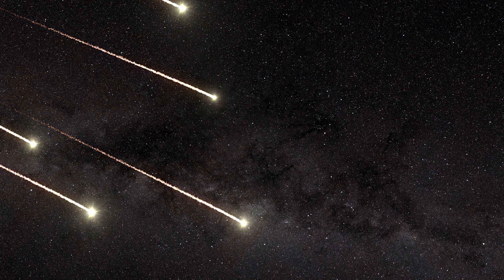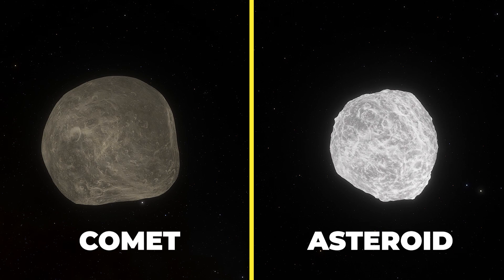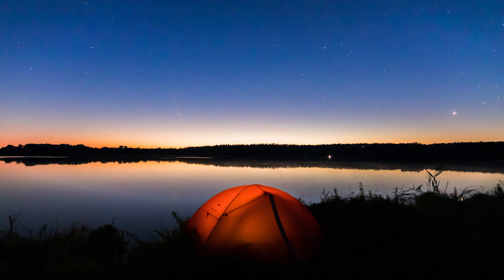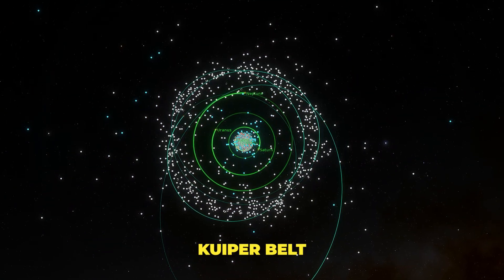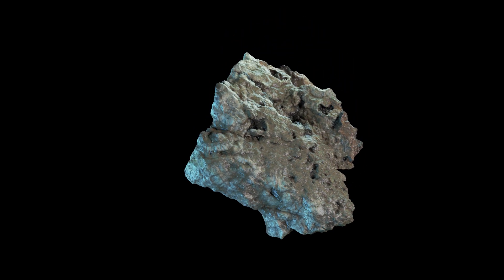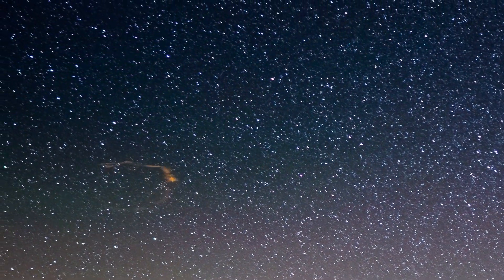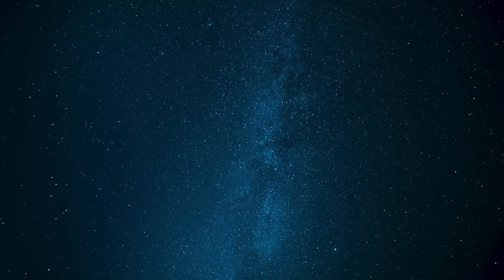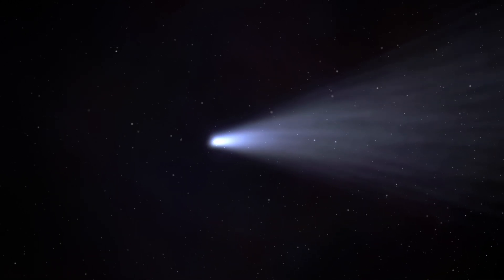How Large Are Meteors In The Night Sky?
In this video, you're gonna learn about meteors, their size, and the difference between them, meteoroids, and meteorites.

Produced, directed, and edited by:
Ardit Bicaj

Narrated by:
Russell Archey

Graphics:
Space Engine
NCSA, NASA, A. Boley

A big thank you to our lovely channel members:
Damon Reid
Joseph Pacchetti
john roberts
Robbie Kabali
Joe Matz